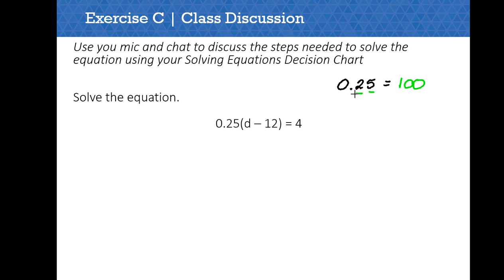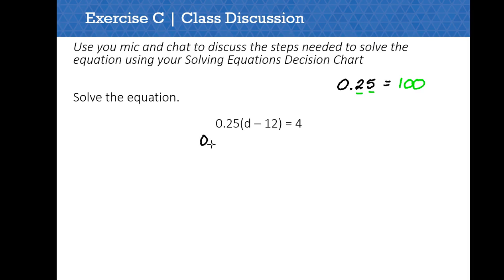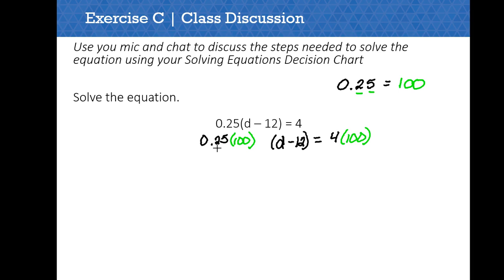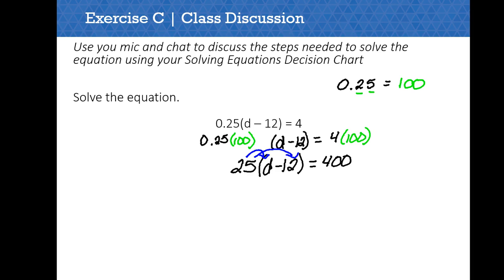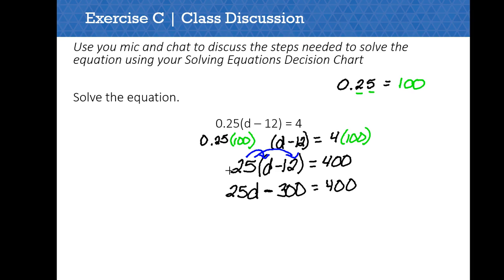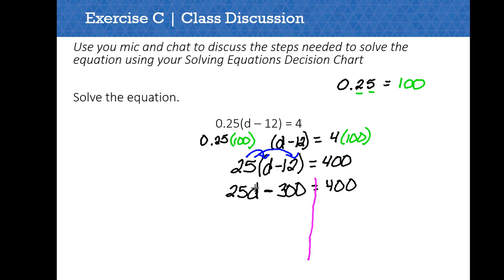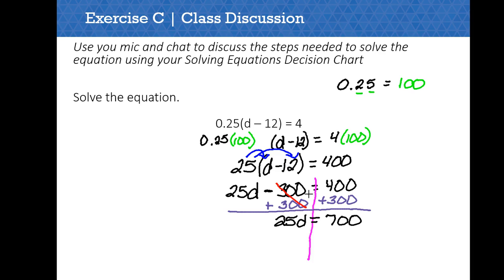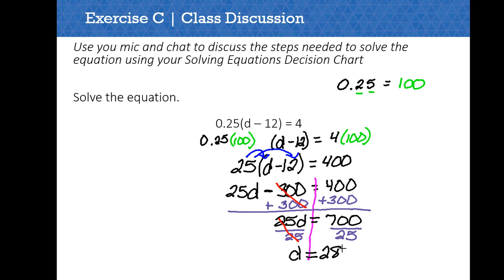Removing Decimals with Distributive Property